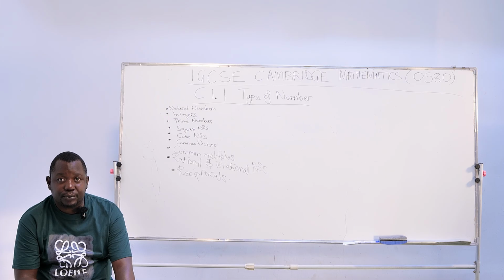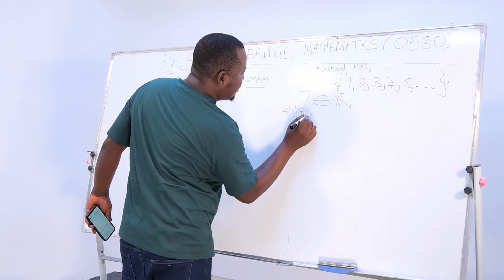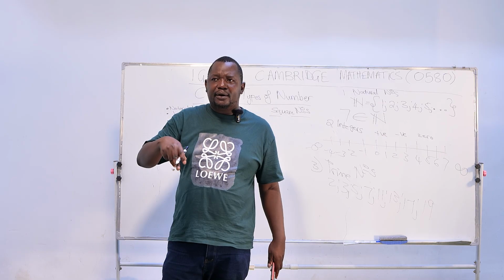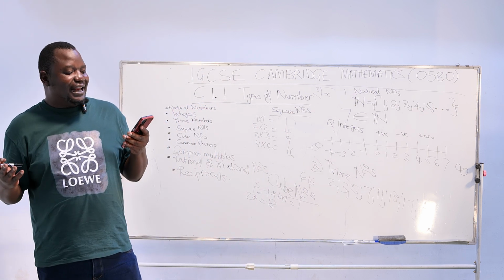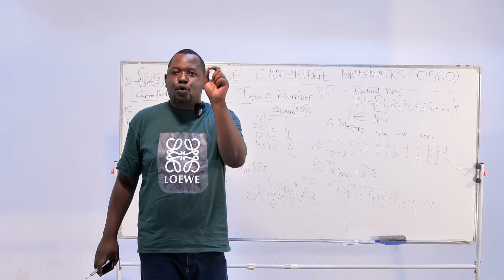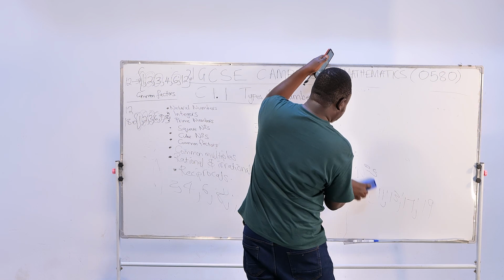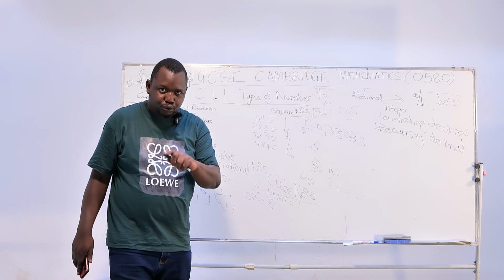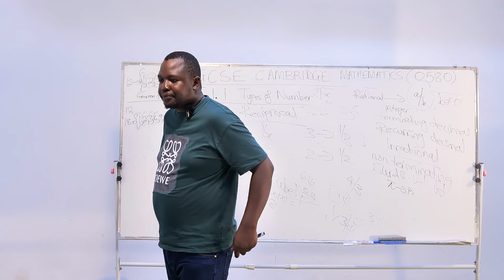“I Wish Someone Told Me This Before My IGCSE Maths Exam (Cambridge 0580)”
Struggling with Cambridge IGCSE Mathematics (0580)?

You’re not bad at maths — you’re just missing how the exam actually works.

In this video, I break down :

✔️ The most common IGCSE Maths 0580 mistakes
✔️ How examiners award marks (even when your answer is wrong)
✔️ The patterns Cambridge repeats every year
✔️ Simple strategies to boost your grade FAST

This is the exact advice top students use to go from C → A / A* without studying 10 hours a day.

📌 Perfect for :

IGCSE students (0580)

Retake candidates

Parents & tutors

Anyone writing Cambridge Maths exams

👉 Watch till the end — the last tip alone can change your grade.